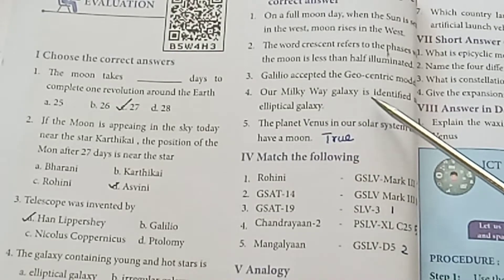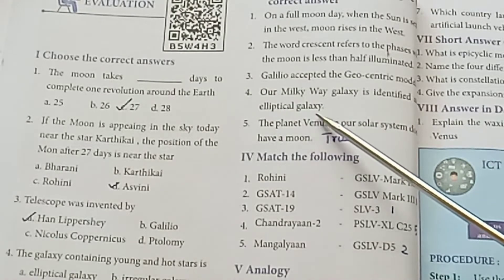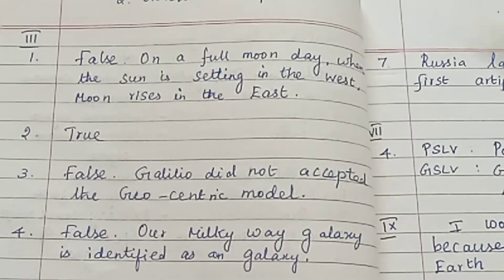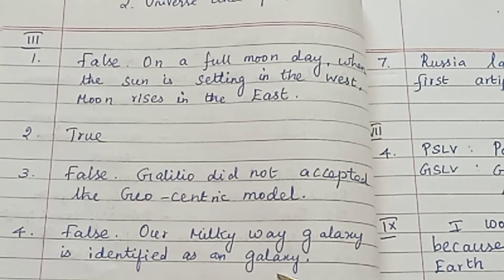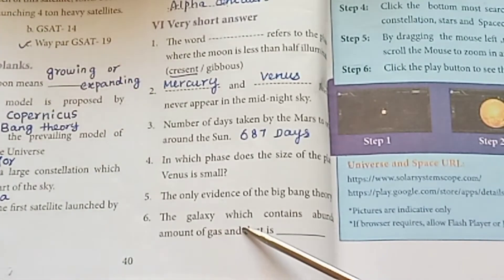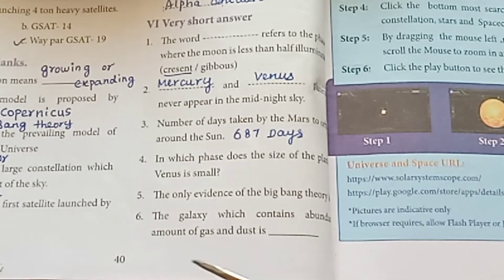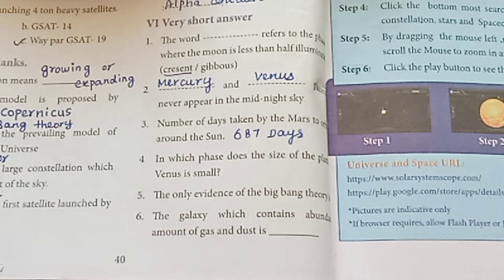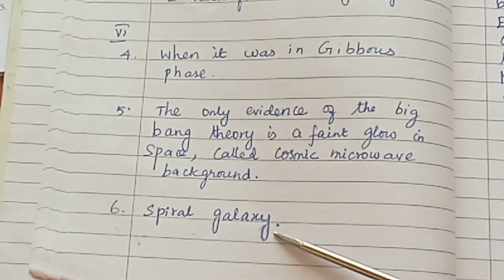Std 7/ Science/ Term 3/Unit 2/ Universe and Space Part 2 Book back answers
Std 7/ Science/ Term 3/Unit 2/ Universe and Space Part 2 Book back answers ‎@Teacher's waves